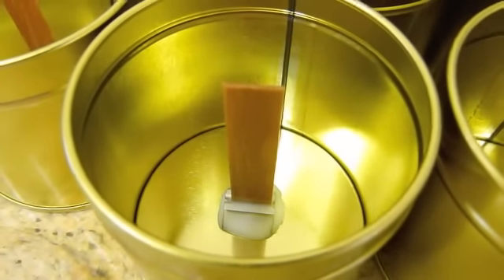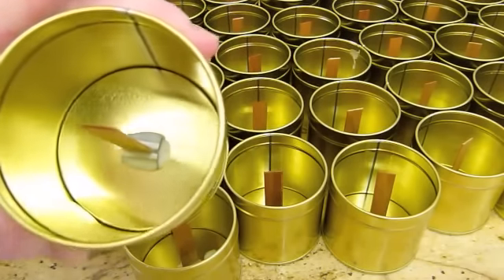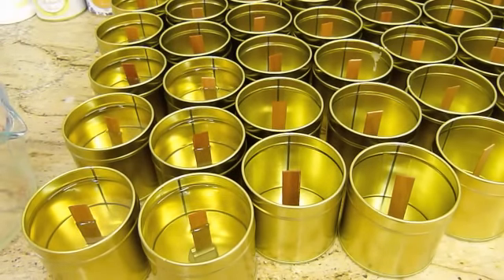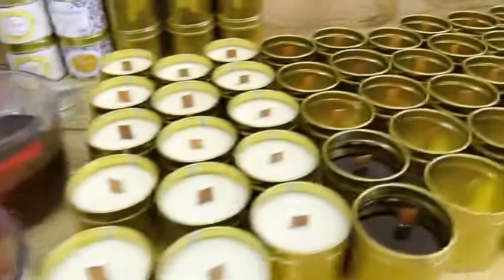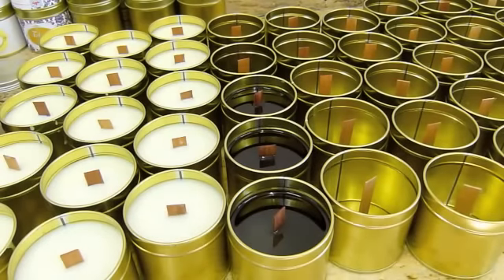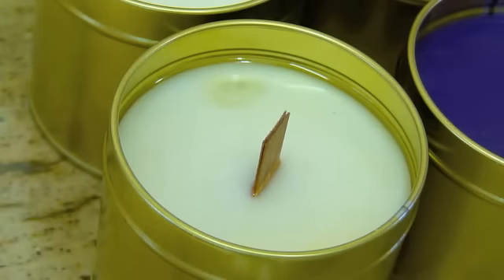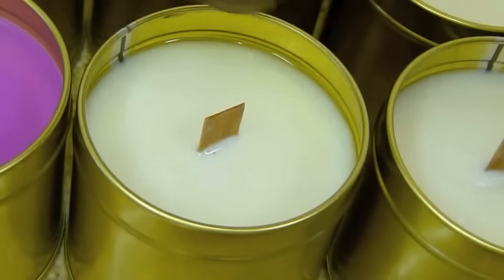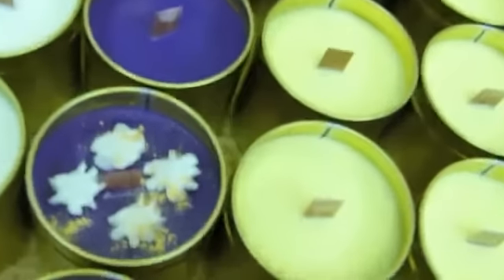How to Make Soy Candles by Edens Secret - Re-Worked with Extra Scenes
A nice easy tutorial here, making soy wax candles. If you are interested in any of our products, please click this